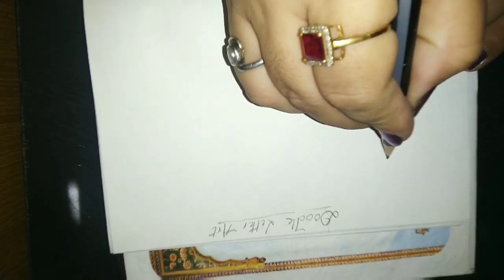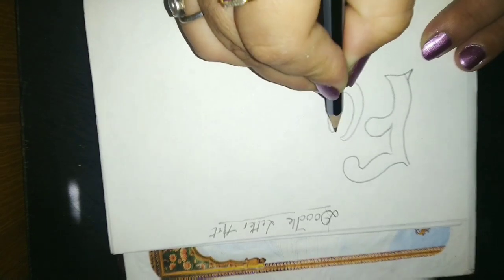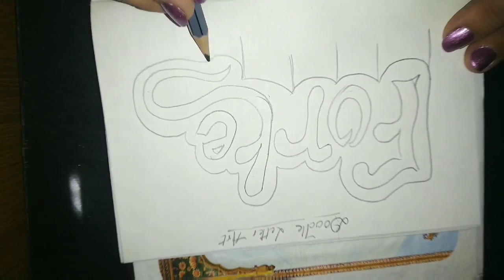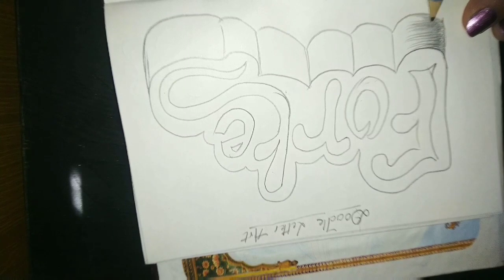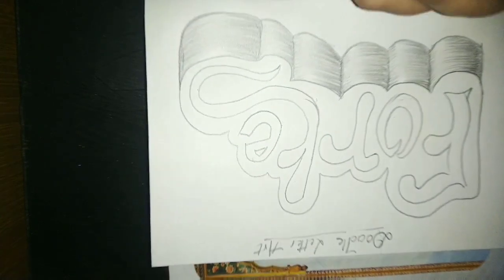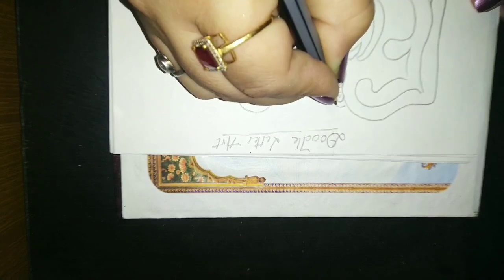Doodle letter Art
After the success of 3-D letter writing, I am here again with one more technical of artistic writing. known as DOODLE LETTER ART. Watch this video till the end to learn the doodle letter technical

Ivory sheets
shading pencil(set of 10) in less than 40 Rs